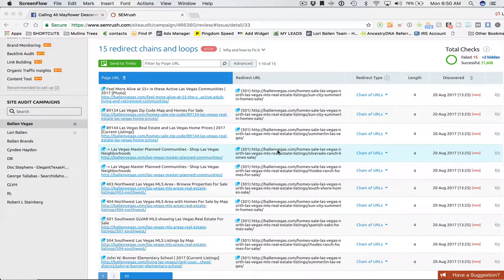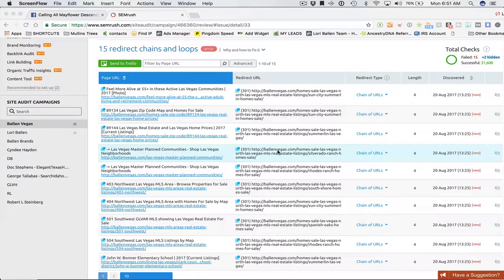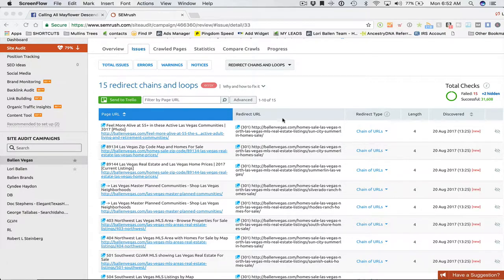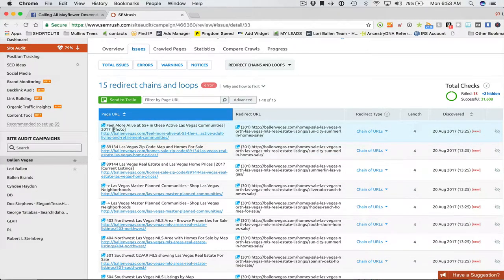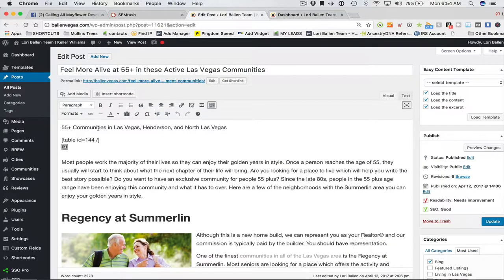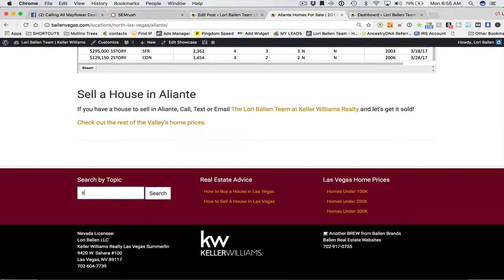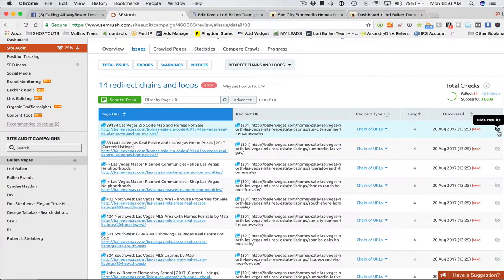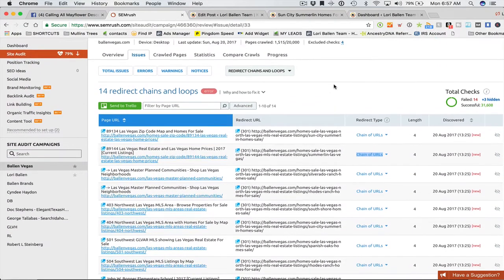SEO Site Audit | How to fix Redirect Chains and Loops